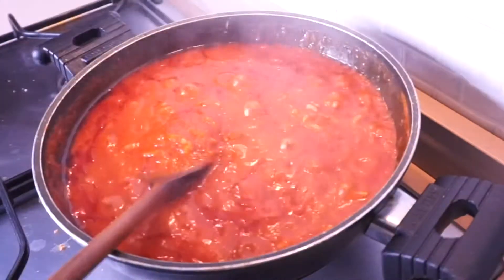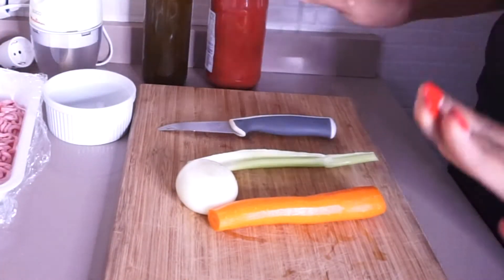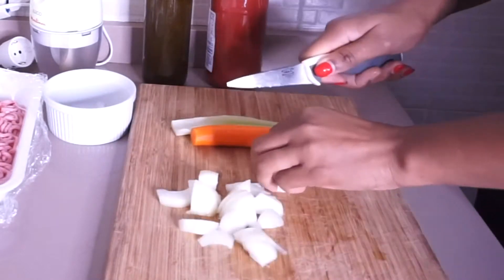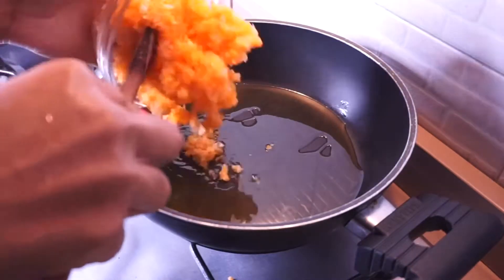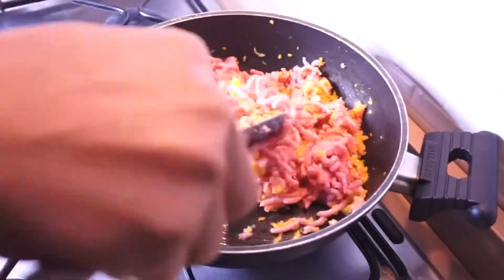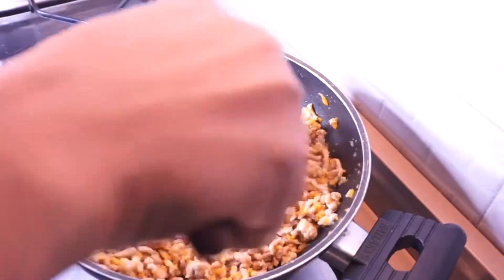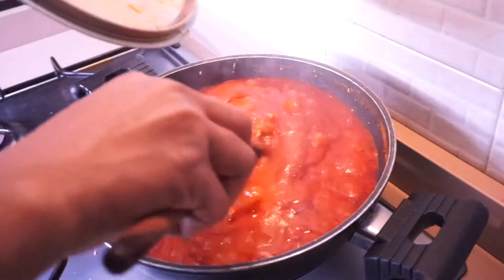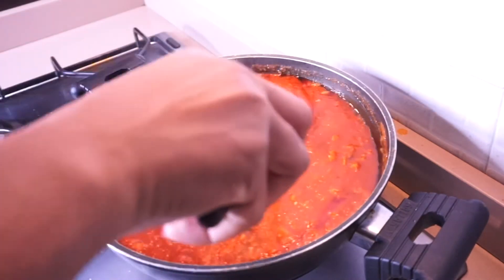Turkey Ragù Sauce For Baby’s +6M Recipe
Baby food. Turkey ragù sauce for baby’s from 6 months plus. This is Turkey sauce is one of the best recipe ever. Hope you give it a try.

Baby food recipe
Baby food meat sauce